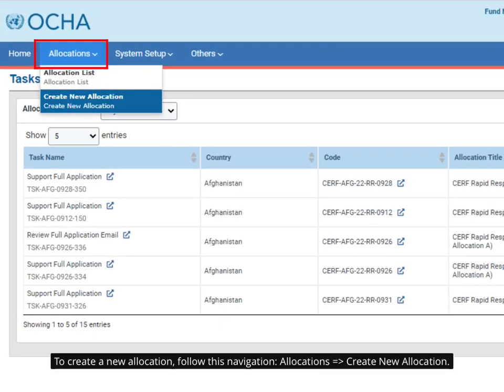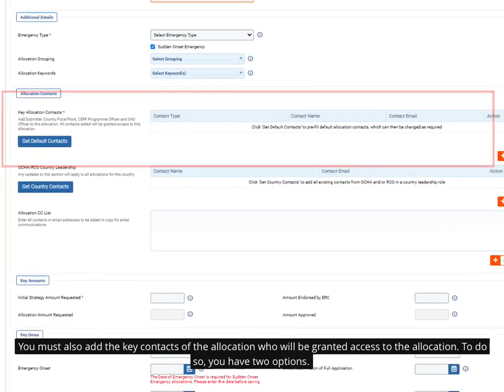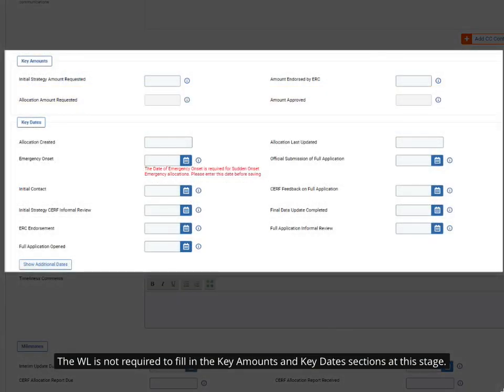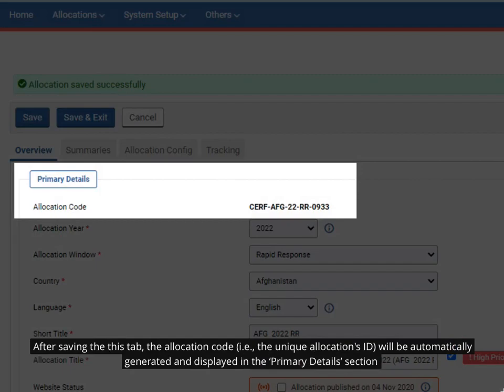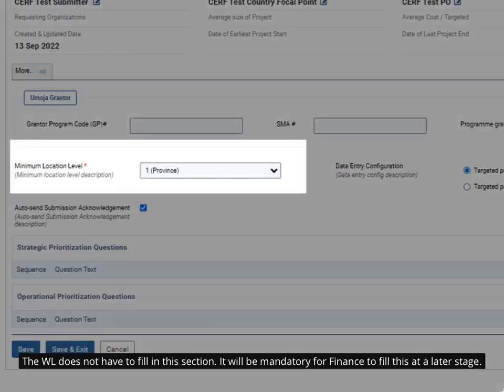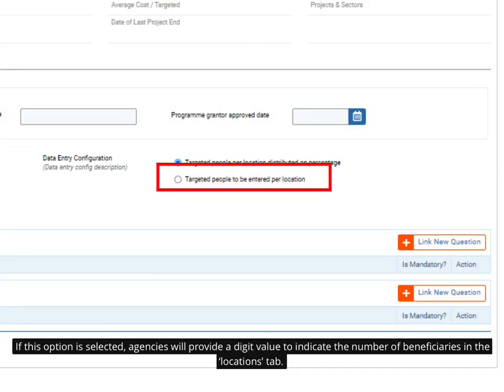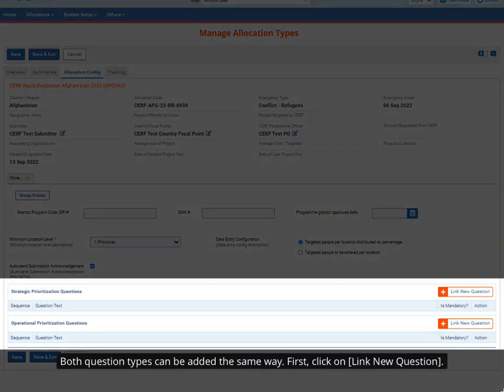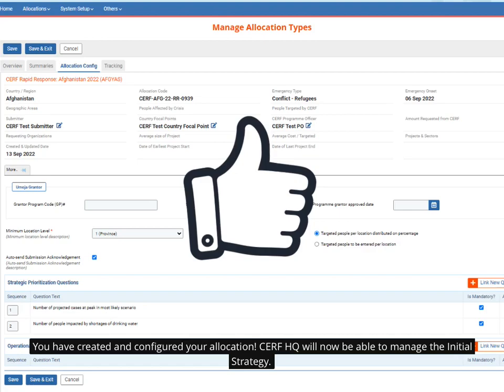[EN] CERF HQ - How to Create an Allocation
Launching a new allocation is an important step for CERF Programme Officers, Window Leads and Chief of CERF. This vidéo will help you through the process.